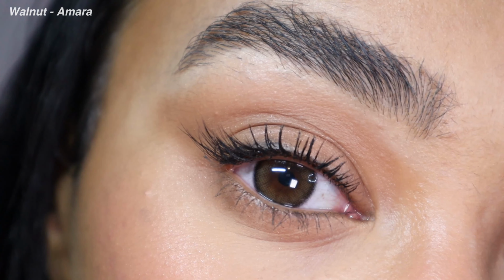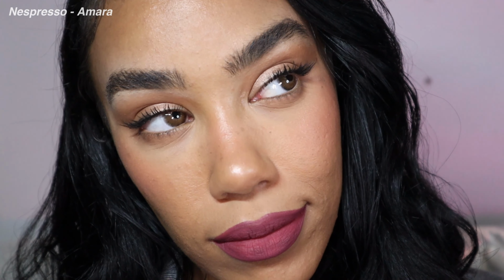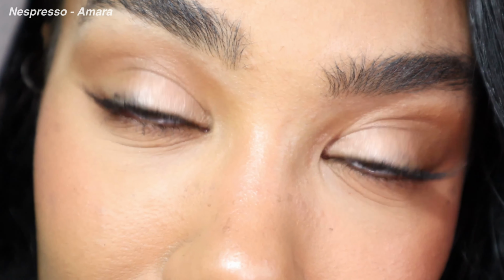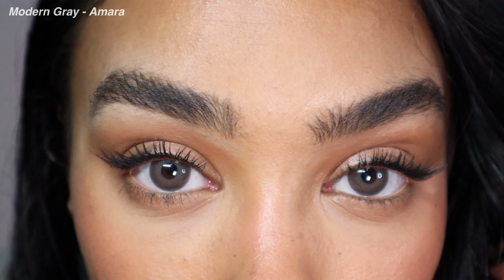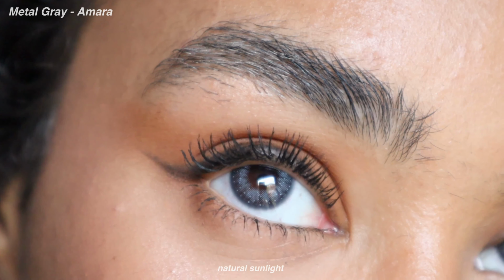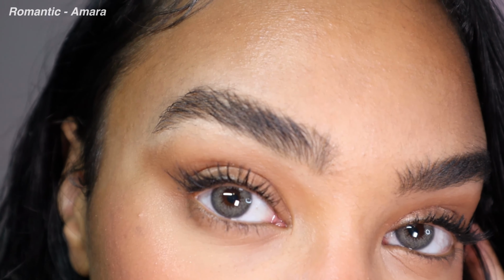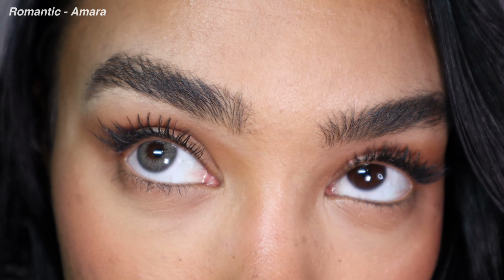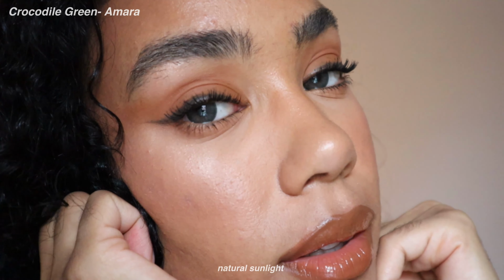6 NEW SHADES! Amara x Georgina Rodriquez Collection | Lens.me Natural Color Contact Lenses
Hi friends ❤ In today's video I'm testing every shade from the exciting collaboration between Amara Lenses & Georgina Rodriguez. LMK...are you feeling Amara lenses? Which shade is your fav?

0:00
1:53 - Amara Walnut
2:41 - Amara Nespresso
3:33 - Amara Modern Gray
4:30 - Amara Metal Gray
5:30 Amara Romantic
6:40 - Amara Crocodile Green

♡ BASIC INFO ABOUT ME ♡
Name: Malrie Casey
HEIGHT: 5’4
Age: 29
Location: Originally from Saskatchewan, currently residing in Toronto, ON
Camera used: Canon EOS M200